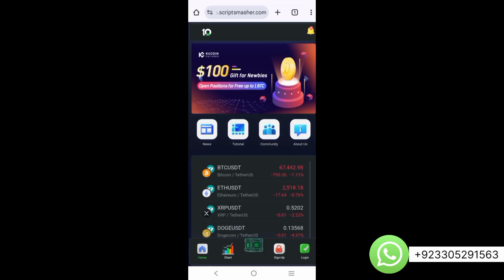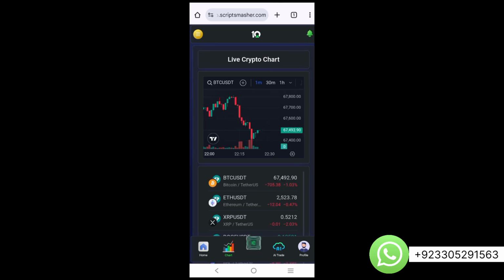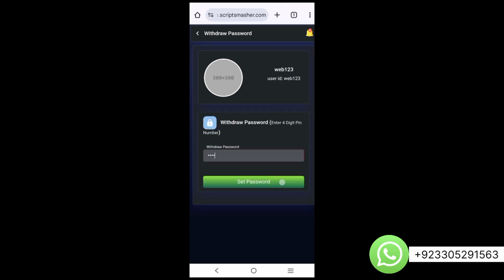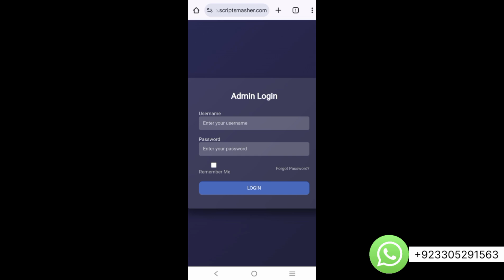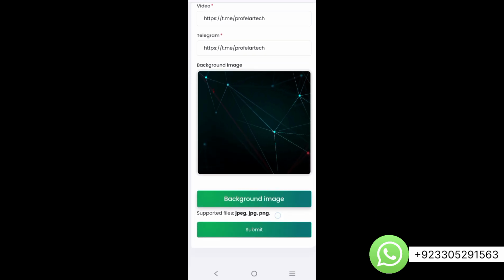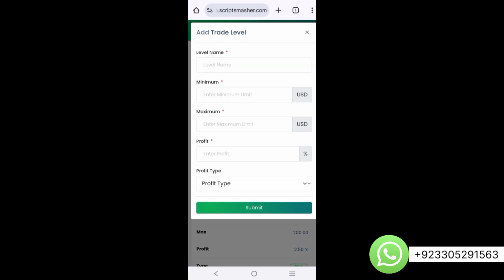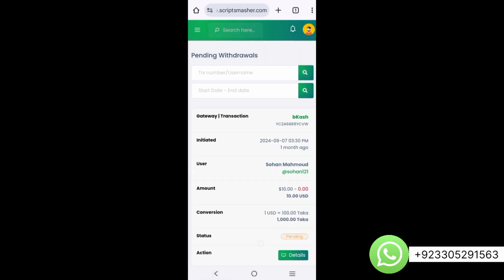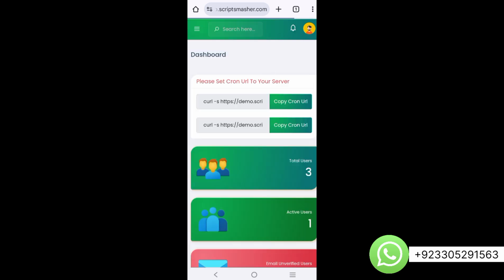Create an AI Trading & Mining Website With Admin Panel || Ai Trading Investment Free Php Script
Discover how to create an AI-powered trading and mining website with an integrated admin panel using a free PHP script. In this comprehensive tutorial, you'll learn to set up and customize the script to manage trading and mining operations, automate trading strategies with AI, handle user investments, and ensure secure transactions. Perfect for developers and entrepreneurs looking to launch a crypto trading and mining platform without extensive coding knowledge. Get started now with this free AI trading script!